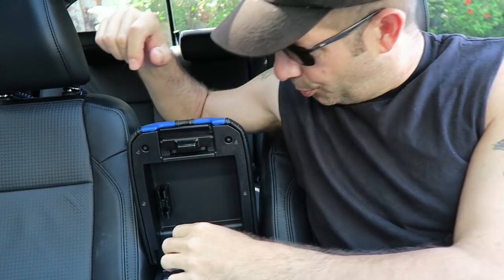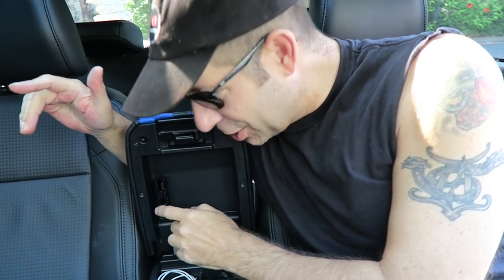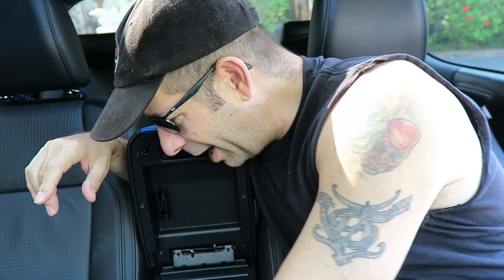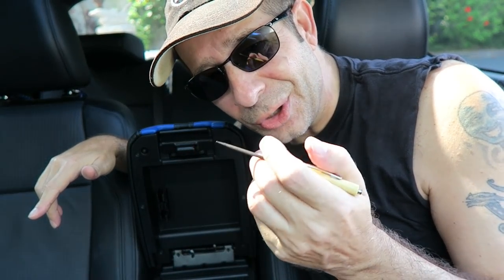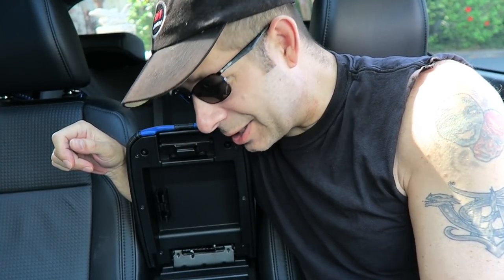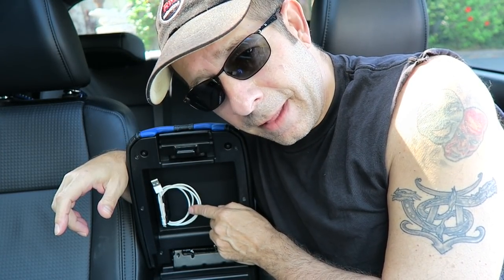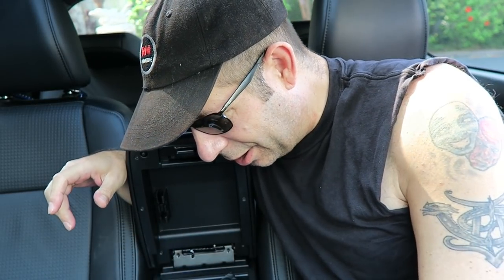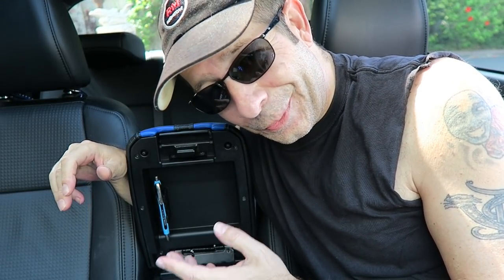What is the Bracket for Inside Your Tacoma Center Console Lid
There is a bracket or holder inside your Tacoma center console lid but what is it for?  I've had a few questions about it's function so I decided to find out for myself.  Let's try a few different items to solve this intriguing Tacoma mystery!  Any other ideas?

**AWESOME TACOMA MODS & ACCESSORIES**
(ComissionsEarned)
CENTER CONSOLE ORGANIZER

TACOMA HAT

TACOMA TUFSKINZ AC VENT RINGS (CHOOSE COLOR)
MUST HAVE HAND TOOLS
(ComissionsEarned)
MUST HAVE POWER TOOLS
(ComissionsEarned)

TO SEND COOL STUFF (If you want):
RobMotive